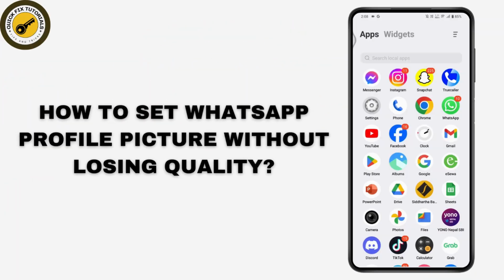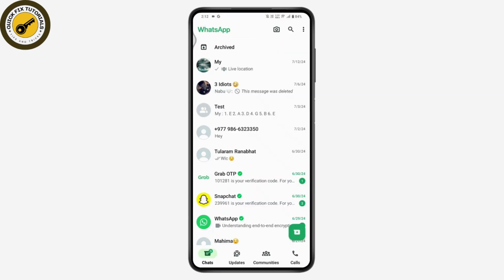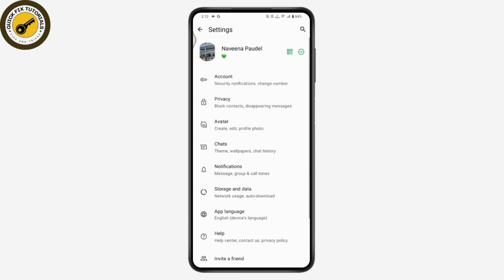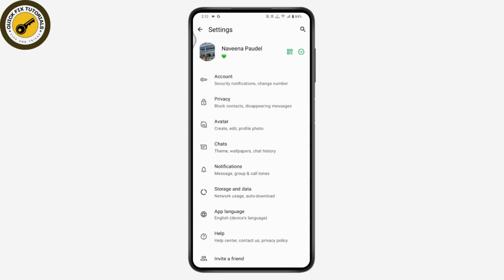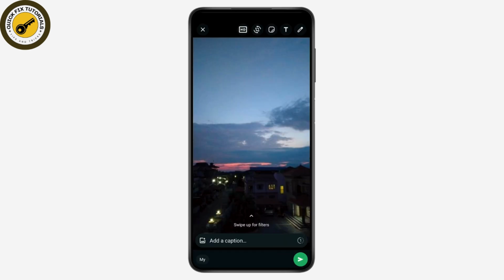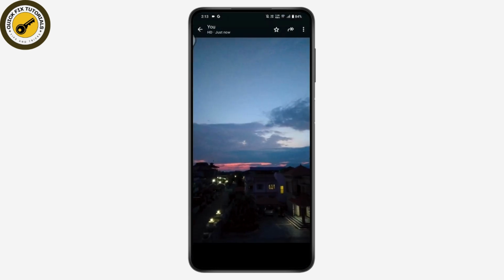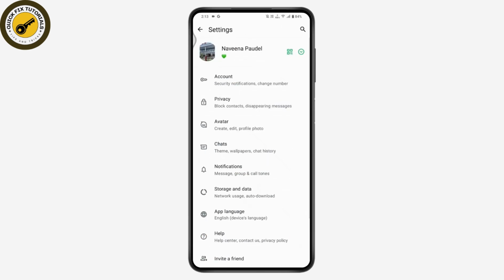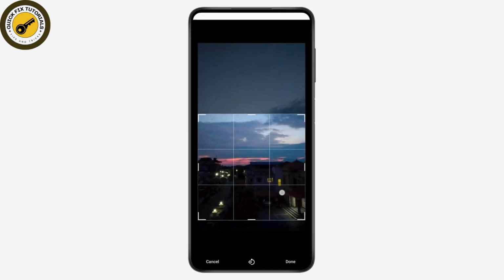How To Set Whatsapp Profile Picture Without Losing Quality 2024 | Full Guide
set whatsapp profile picture without losing quality
how to set whatsapp dp without losing quality
how to upload whatsapp status without losing quality
profile picture
whatsapp tricks
how to upload dp on whatsapp without losing quality
how to change dp in whatsapp without losing quality

Want to set a high-quality profile picture on WhatsApp without losing clarity? @QuickFixTutorials  is here to help! In this tutorial, we'll guide you through the steps to set your WhatsApp profile picture without compromising on quality, ensuring your image looks crisp and clear.

Maintaining the quality of your profile picture on WhatsApp can make a great impression. We’ll show you how to select the right image, resize it properly, and upload it without losing quality. Watch now and learn how to set your WhatsApp profile picture without losing quality, thanks to @QuickFixTutorials !

00:00:00 - Introduction
Learn how to set your WhatsApp profile picture without losing quality.

00:00:08 - Open WhatsApp
Open the WhatsApp application on your device.

00:00:15 - Access Chat
Go to any chat within WhatsApp where you can send an image.

00:00:22 - Select Image
Choose an image from your gallery that you want to use for your profile picture.

00:00:30 - Set Image Quality to HD
Tap on HD at the top of the screen to set the image to high quality.

00:00:40 - Send Image
Send the image in HD quality to the chat.

00:00:50 - Save Image
Tap on the image, go to the upper right, and select Save to save the image to your gallery.

00:01:00 - Set as Profile Picture
Go back to WhatsApp settings, select your profile, tap on the camera icon, and choose the saved HD image.

00:01:15 - Finalize Profile Picture
Tap Done to set the image as your WhatsApp profile picture.

00:01:30 - Conclusion
That's how you can set a WhatsApp profile picture without losing quality.